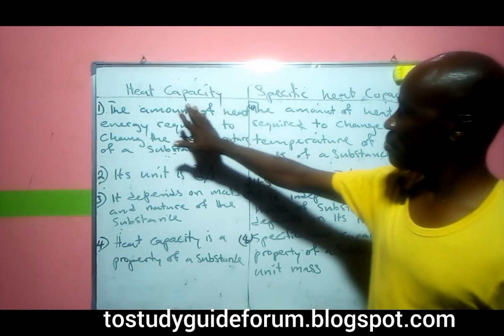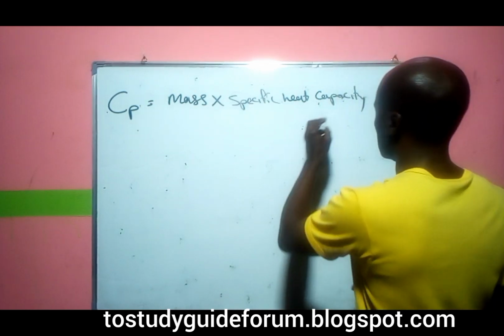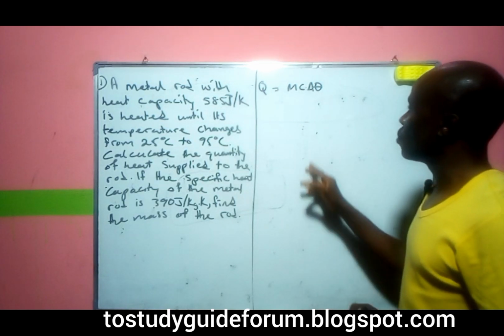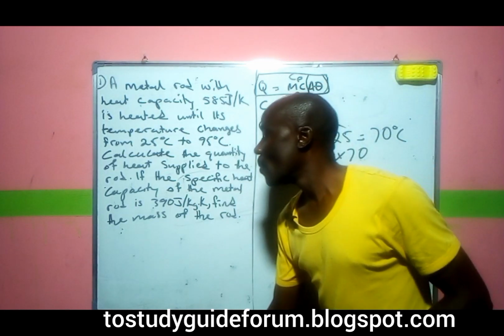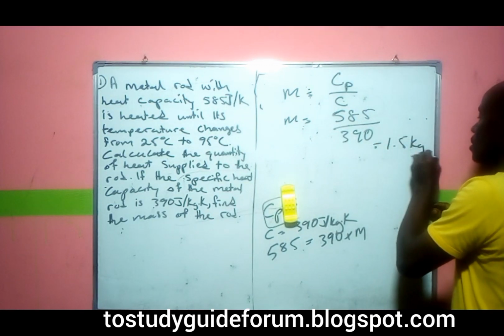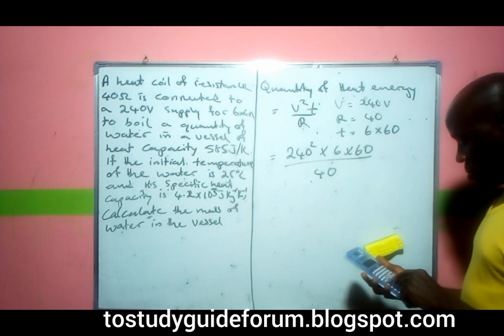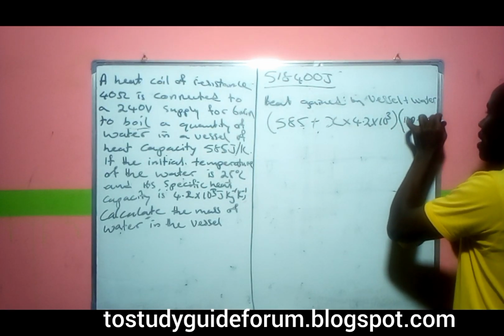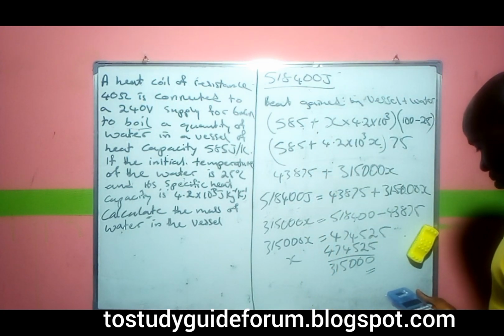Differences between heat capacity and specific heat capacity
This video will help you to know the basic differences between heat capacity and specific heat capacity.
 it will also guide you on how to calculate the specific heat capacity, how to find the mass of the substance in question. so, we encourage you to relax yourself and watch it to the end. the calculations in the video are very easy ones and we are sure you will like it